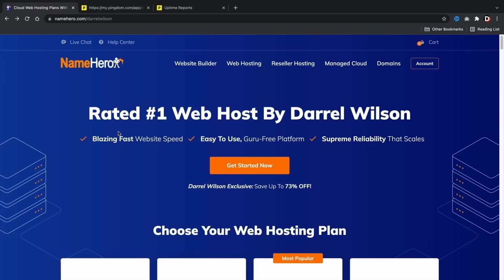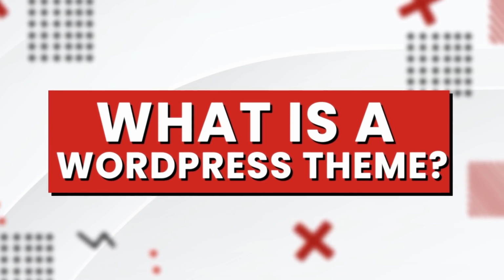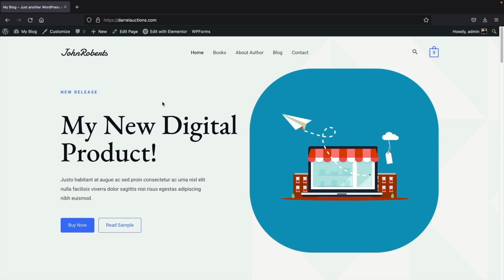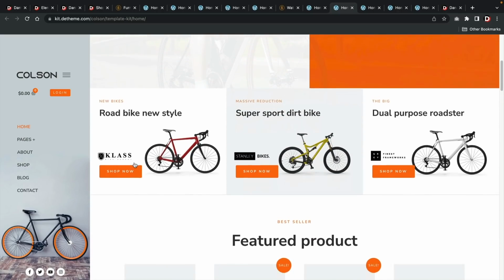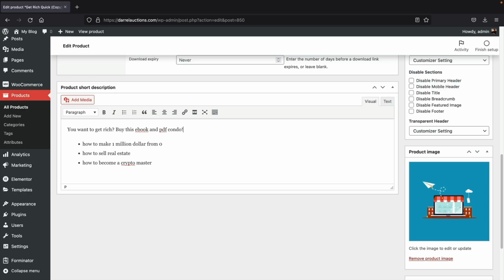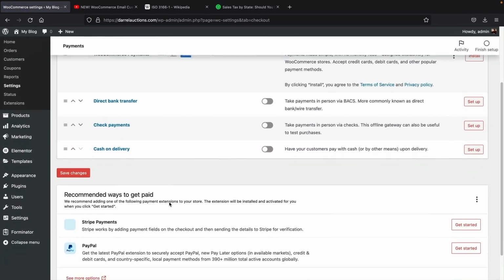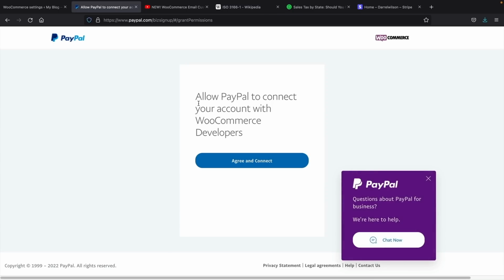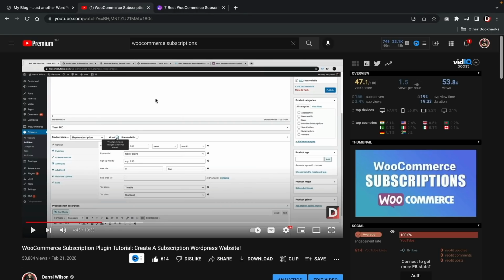How To Make a Digital Download Website with WordPress 2024 (In 60 Minutes)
Learn how to create your own digital download website with WordPress. In this video, ill show you how to create a digital download website to sell digital products on your own website. Creating this digital download website is pretty simple so ill walk you through this tutorial in about 1 hour.

Important Links

👉👉Important Links

TimeStamps For WordPress Tutorial

00:00 Intro
01:45 Get Hosting
06:21 Install WordPress
08:45 General Settings
12:12 Install A WordPress Theme
16:00 Import Demo Website
18:16 Elementor Overview
23:12 Make Pages And Menu
27:20 Add A Contact Form
31:15 Secret Announcement
34:40 How To Create A Digital Download
42:29 How To Create a Bundled Digital Download
44:54 Add Shop Pages To Menu
54:11 Add Payment Gateways
01:01:52 Customer Checkout Process
01:07:02 Extra Features
01:15:28 Ending Remarks

If you have questions, feel free to visit my